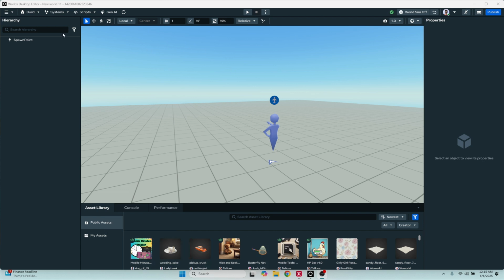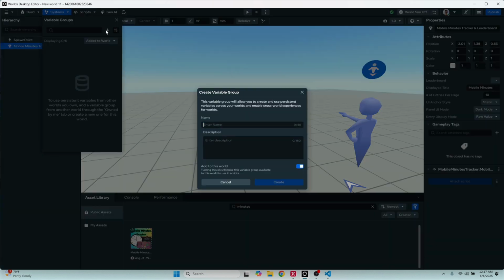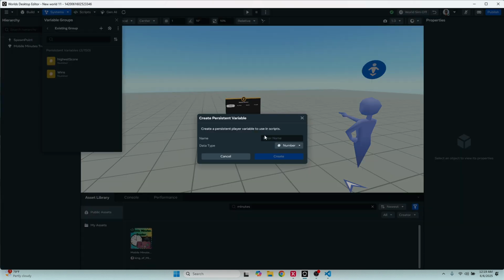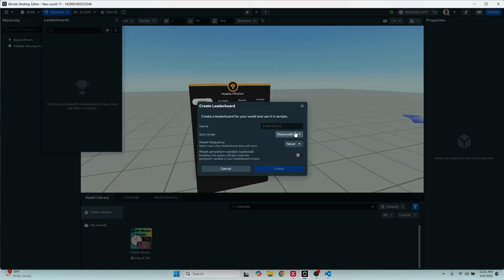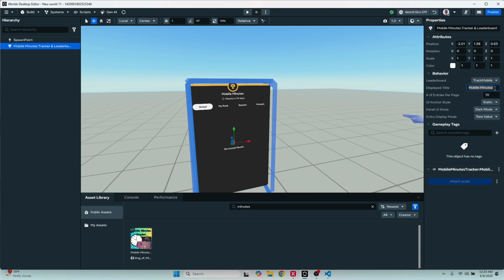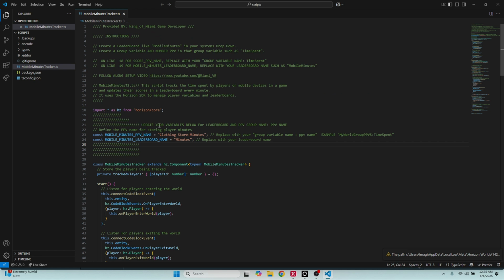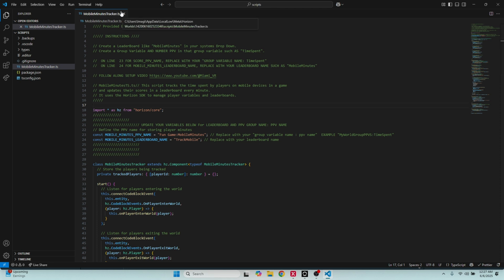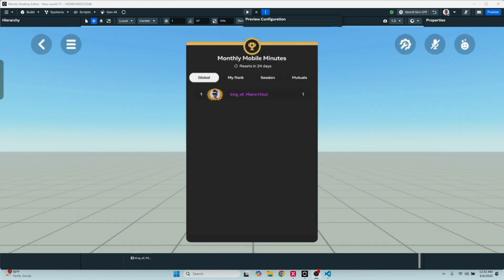Mobile Minutes Tracker Setup Video 2025 Meta Horizon Worlds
I placed this Free Asset in the Meta Horizon Public Asset Library. Just search Mobile Minutes Tracker .. and follow video steps here to setup!